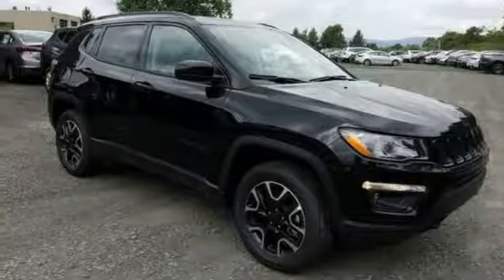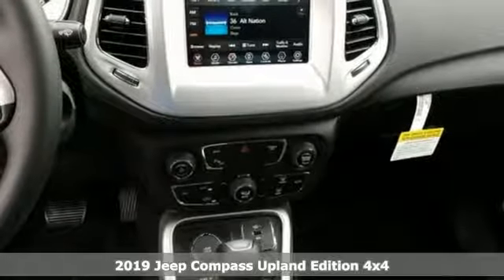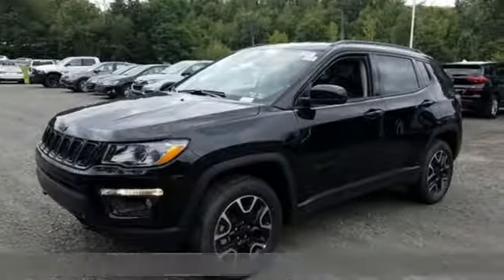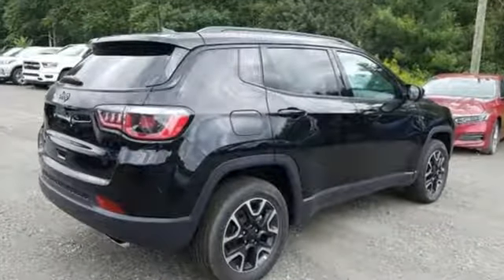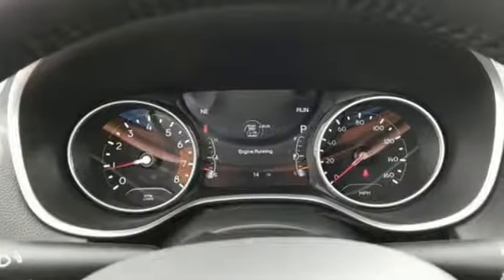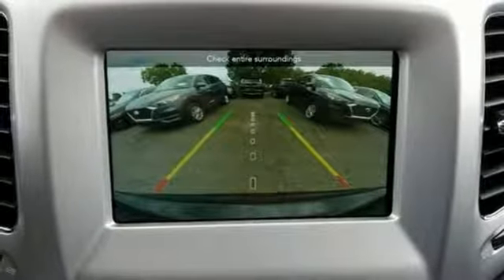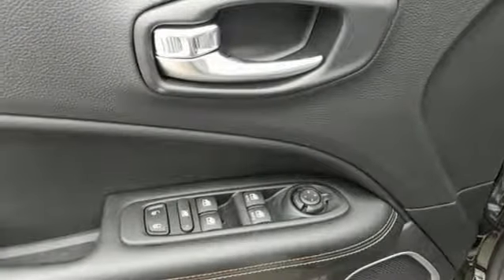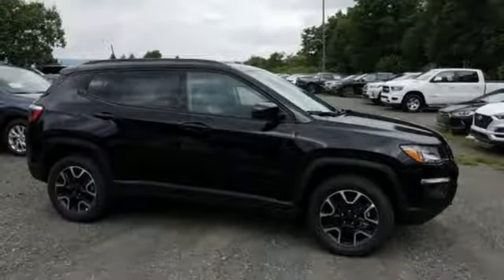2019 Jeep Compass Wilkes-Barre PA Scranton, PA J11176 - SOLD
Year: 2019
Make: Jeep
Model: Compass
Trim: Upland
Engine: 2.4L I4
Transmission: 9-Speed 948TE Automatic
Color: Black
Interior: Black
Stock #: J11176
VIN: 3C4NJDAB6KT839893

Address:
150 MotorWorld Dr #8